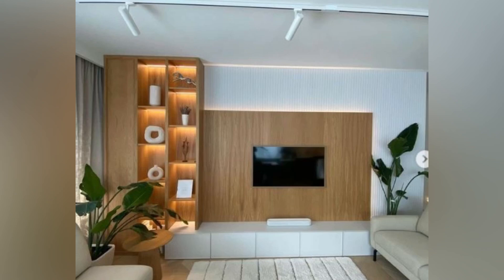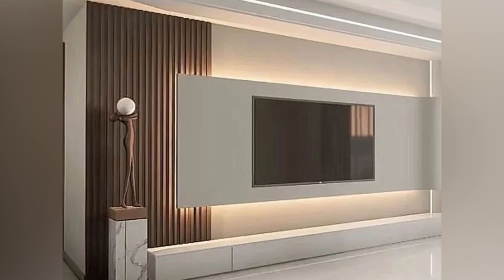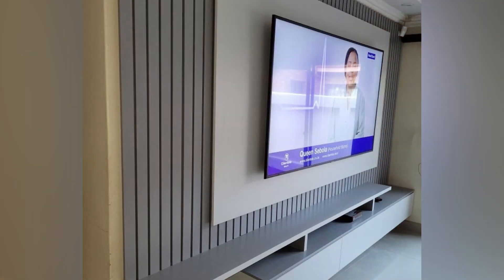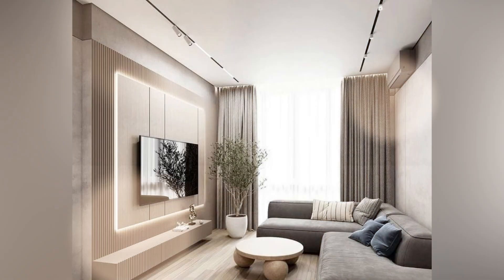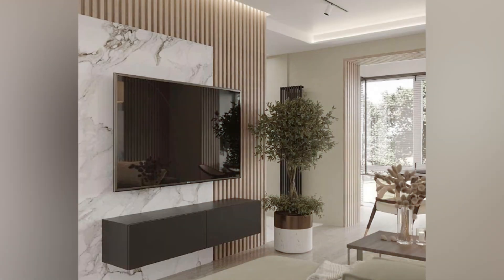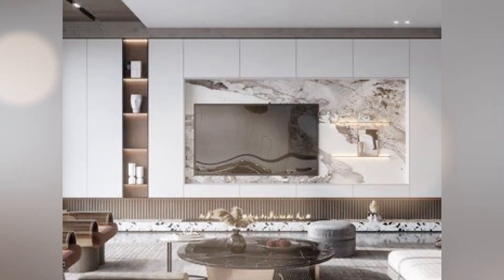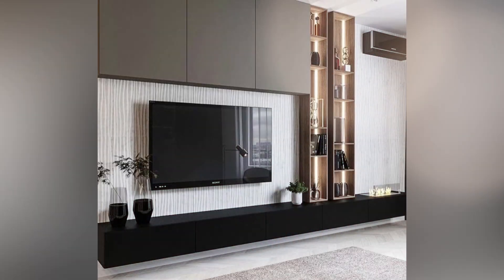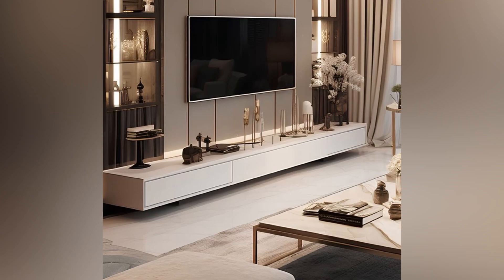BEST 80 LUXURY TV UNIT FOR HALL | MODERN TV UNIT DESIGN IN LIVING ROOM | 2024 BEST LIVING ROOM IDEAS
LATEST TV PANEL DESIGN 2023 Today, it's all about finding the perfect tv stand, cabinet
and media console for your home.
THE BEST 70  MODERN TV UNIT DESIGN | 2023 BEST LIVING ROOM CABINET DESIGN | HOME INTERIOR WALL DECOR IDEAS
LIVING ROOM WALL DESIGN
MODERN WOODED WALL TV WALL PANEL
TV WALL CLADDING
TV STAND
TV CUPBOARD GYPSUM BOARD
TV WALL DESIGNS
DRYWALL FOR LIVING ROOM
WALL CLADDING IDEAS MODERN TV FURNITURE SET DESIGNS
WALL MOUNT TV CABINET WITH STORAGE IDEAS
Tons of tips on finishes, colors,
drawers vs. cabinets, and what NOT to buy.
TV UNIT DESIGN 2023 200 LIVING ROOM TV CABINET WITH STORAGE DESIGN IDEAS
HOME INTERIOR DESIGN IDEAS
LIVING ROOM WALL DECORATION IDEAS
MODERN LIVING ROOM TV CABINET DESIGN 2022 | TV WALL UNIT DESIGN | HOME INTERIOR DESIGN IDEAS LIVING ROOM WALL DECORATING IDEAS TV FURNITURE DESIGN TV CUPBOARD TV TABLE LIVING ROOM WALL DECORATIONS TV WALL DESIGN FOR SMALL LIVING ROOM IDEAS TO DECORATE THE WALL YOU HANG YOUR TV ON
TV CONSOLE DESIGNS FOR LIVING ROOM

We hope you enjoy watching this video till the very end.